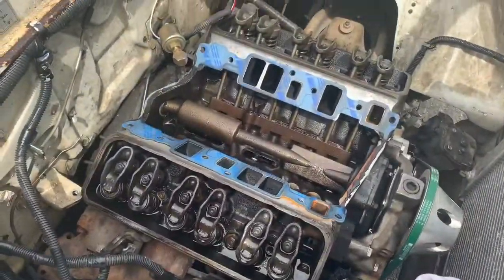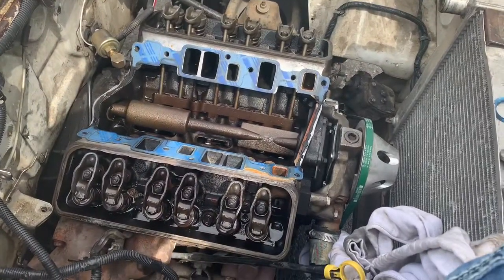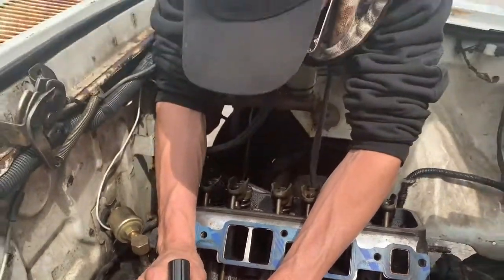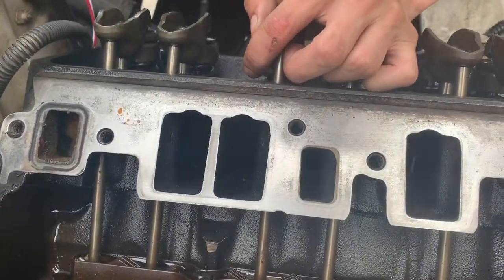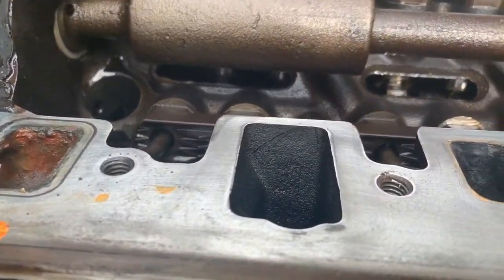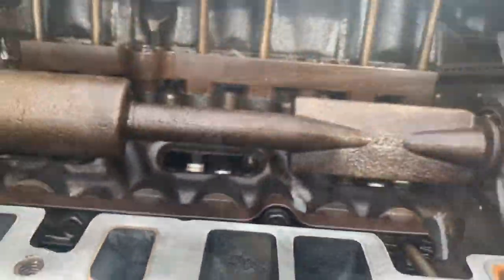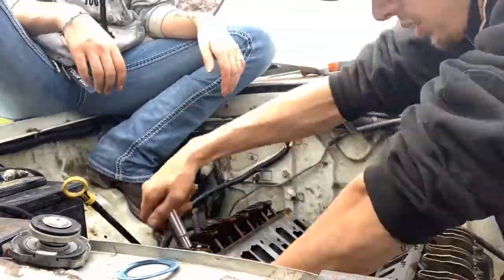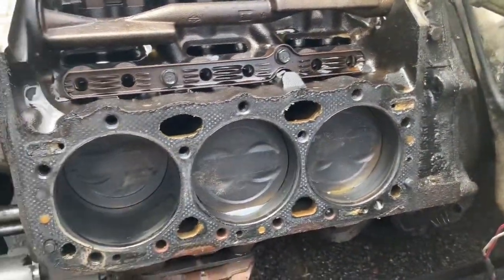Chevy Luv Budget Build Replacing Head Gaskets Part 1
Future videos:
•Head gasket assembly and if it fires back up!
•Update and what happened to the gauges
•Overview of what’s been done to the Luv+Future plans

(Philippines 4:13)  I can do all things through Christ who strengthens me.

If you liked this type of video go ahead and let me know in the comments below⬇️ and give this video a like so I know to make more like this!

I don’t own any rights to the music featured in this video.. the link to the actual song linked below👇🏻